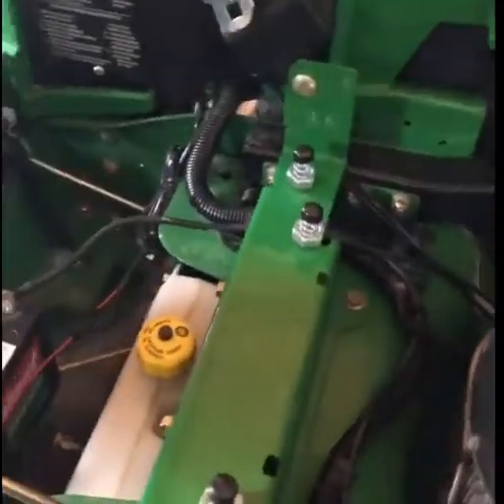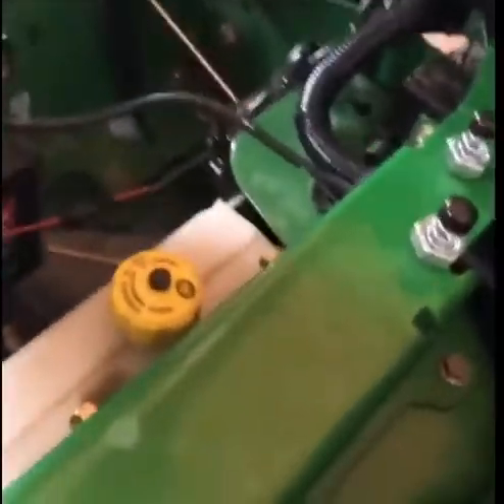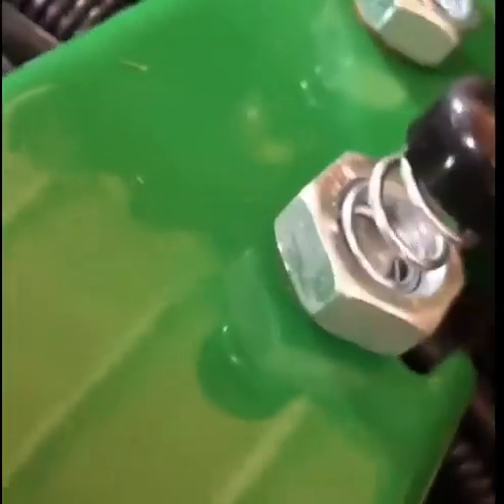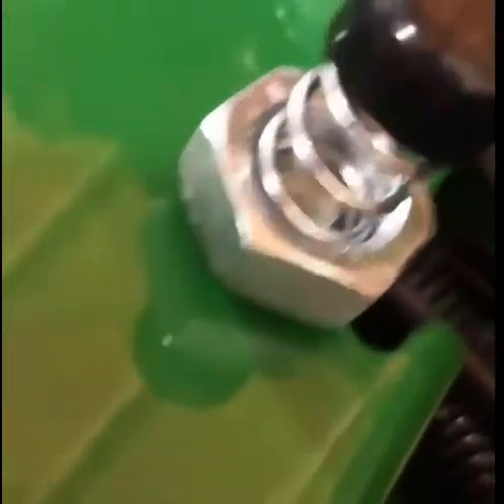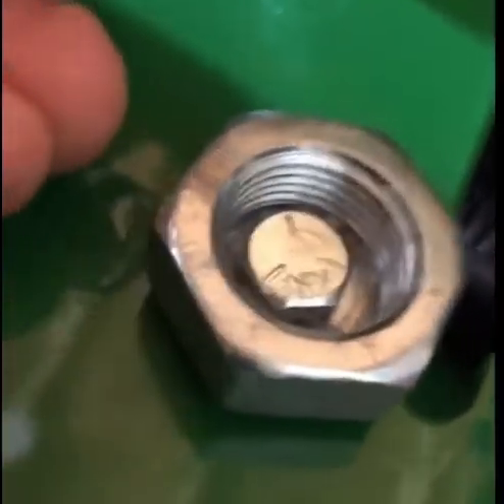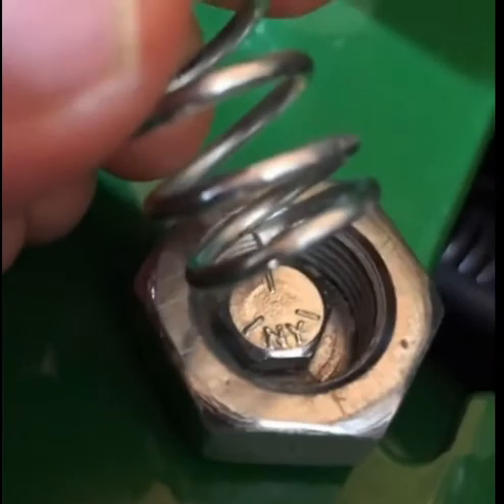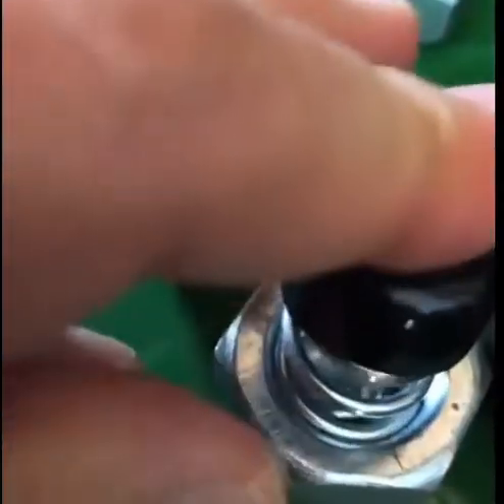DIY John Deere Zero Turn Z920a suspension upgrade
I made these spring holders out of 3/4” jam nuts, springs at Menards and some washers. Added rubber caps on top to prevent metal scraping from the springs.